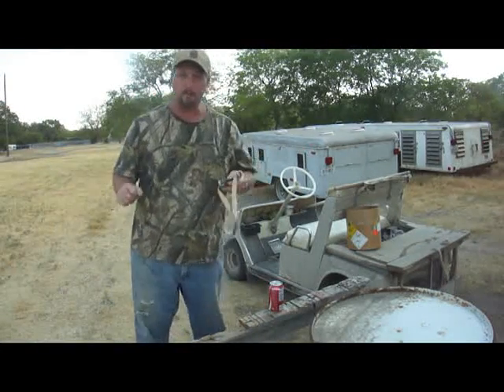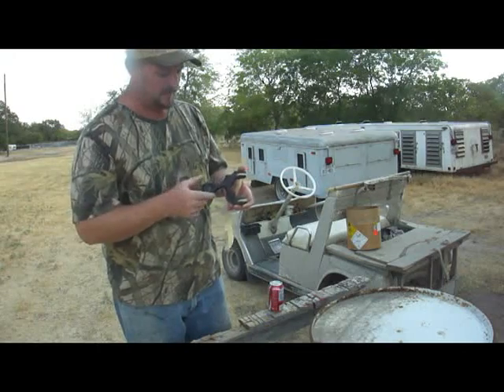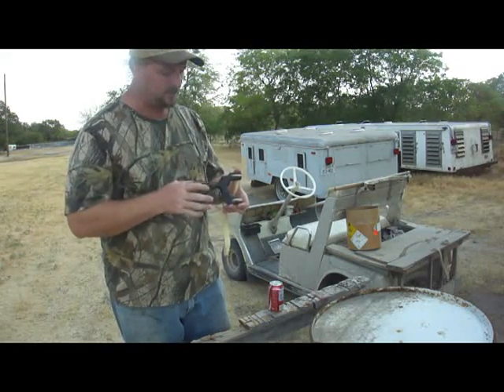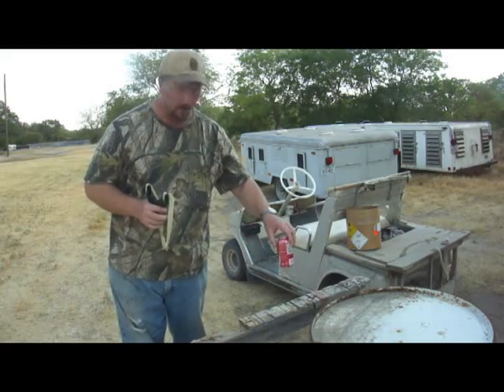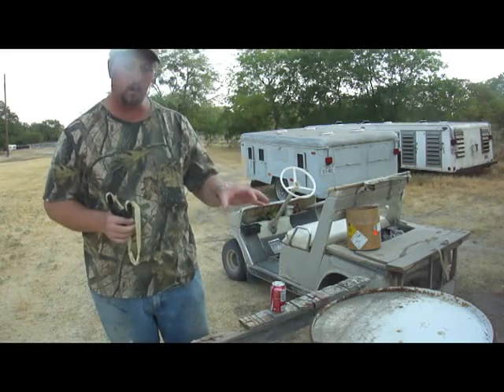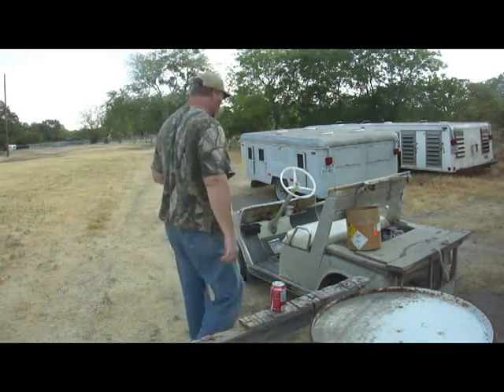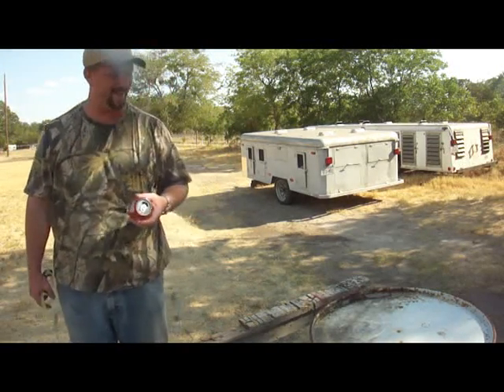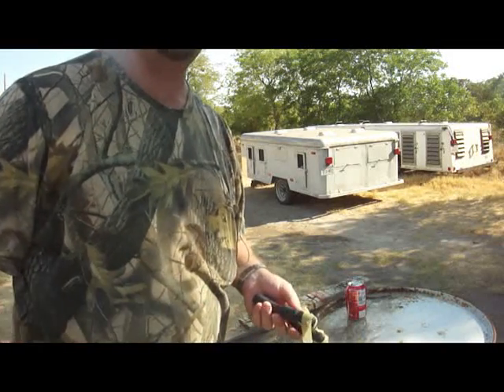Long range sniping, shooting a slingshot, the 400' foot coke can shot by Bill Hays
PocketPredator.com presents an uncut, unedited video of a 400 foot shot done with a Pocket Predator, SEAL Sniper ballistic resin slingshot. target was a 12 ounce soda pop can. Note, the can is on a saw horse so it's unlikely for a bounce shot to hit it, turn up your speakers and you can hear the slap of the slingshot bands on the release and the strike or swoosh when the 3/8" steel ball arrives... there's also music in the background to verify there was no cuts in the video. What's interesting is there was enough power to penetrate the can all the way through... which means that even at that distance and beyond, it's possible to hunt with the slingshot, so long as you can see your target.
Four total shots were taken... I thought I nicked it with the 3rd shot and hit it dead center with the 4th... but when watching the video it was hit only with the 4th shot.